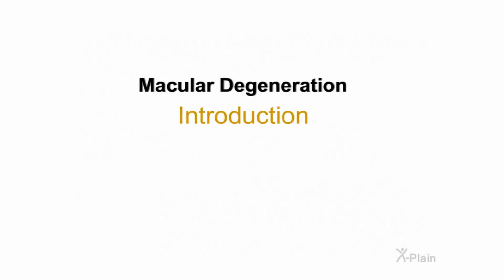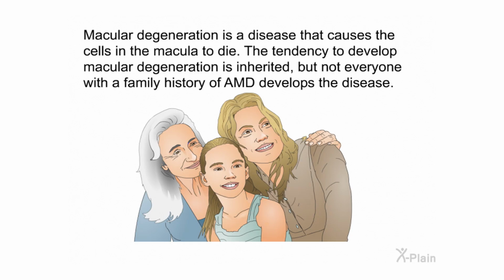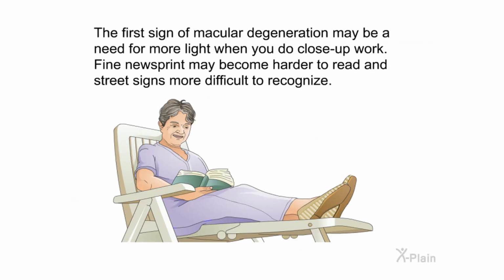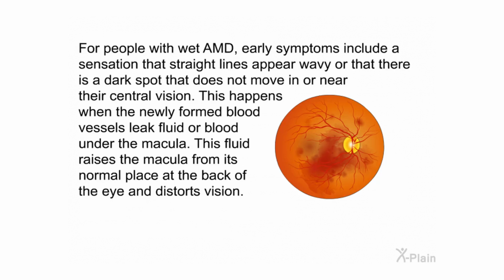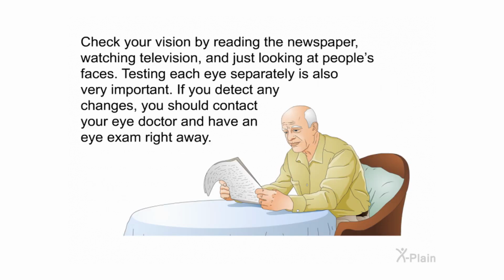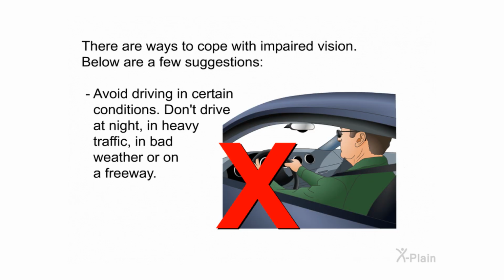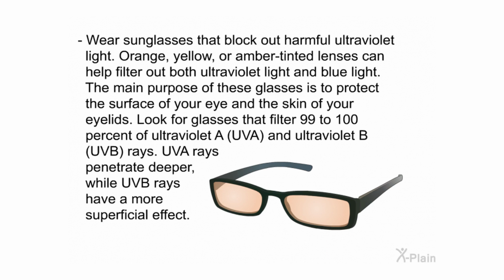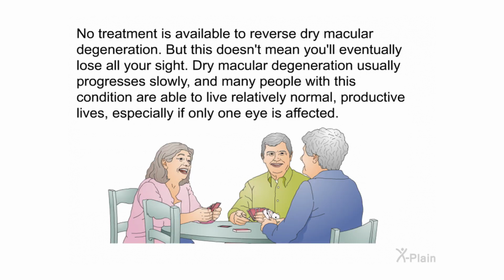Macular Degeneration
This patient education program explains what age-related macular degeneration (AMD) is and how it can be treated.  Included are the following sections: Anatomy, What is Macular Degeneration?, Risk Factors, Symptoms, Diagnosis, Treatment Options, and When Vision is Lost.

Sections:
00:00 - Start
00:29 - Introduction
01:22 - Anatomy
03:44 - Causes
06:54 - Symptoms
10:53 - Diagnosis
12:42 - Treatment Options
16:43 - Coping with AMD
19:06 - Prevention
21:24 - Conclusion
24:00 - End

ot050105 Macular Degeneration